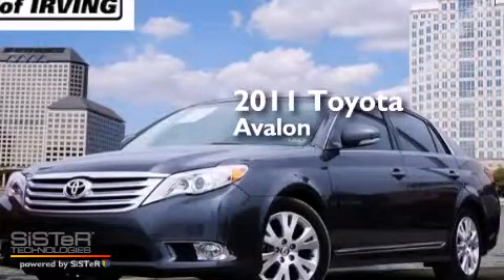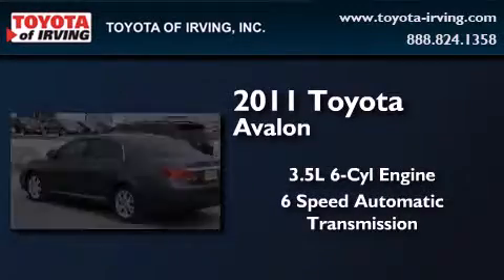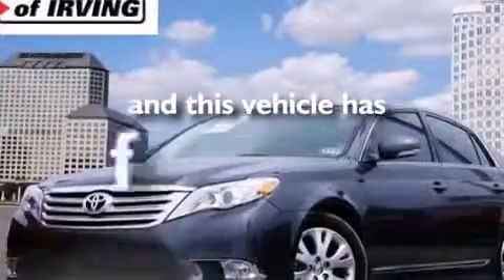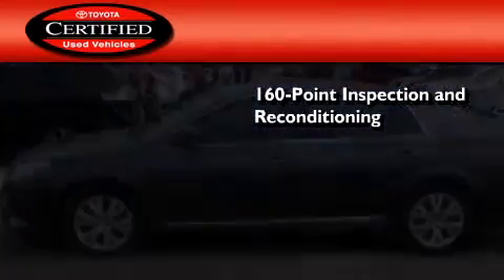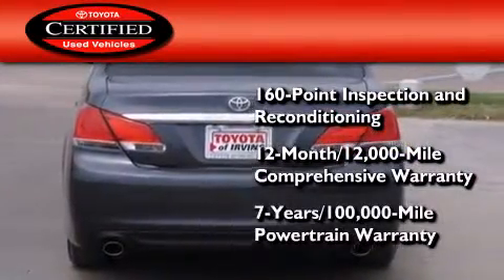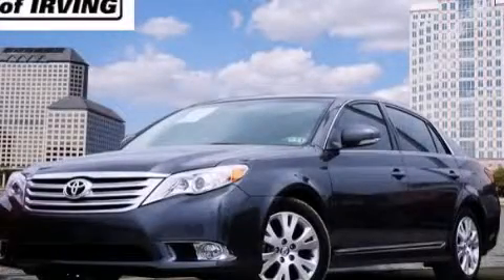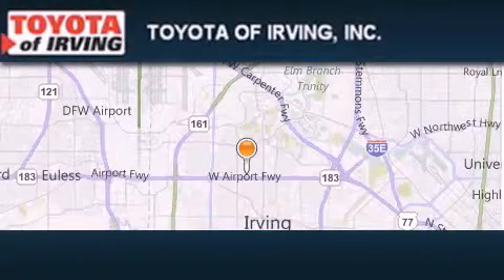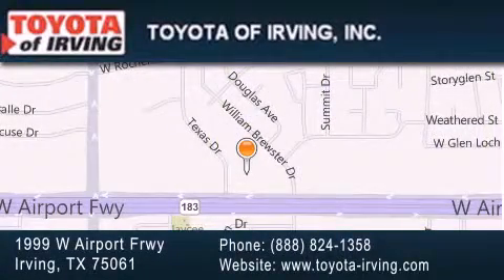Certified 2011 Toyota Avalon Plano TX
We've been honored to serve the Irving TX area , we promise that your experience at our dealership will exceed your expectations ! Year : 2011 Make : Toyota Model : Avalon Engine : Gas V6 3.5L/211 Trans . : Automatic Exterior : Magnetic Gray Metallic Miles : 8,506 Toyota of Irving 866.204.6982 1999 W. Airport Frwy Irving , TX 75061 Preowned 2011 Toyota Avalon Irving TX